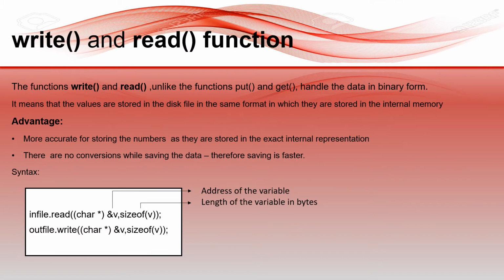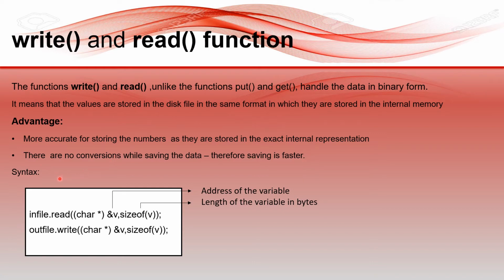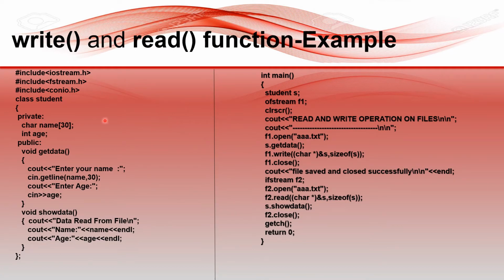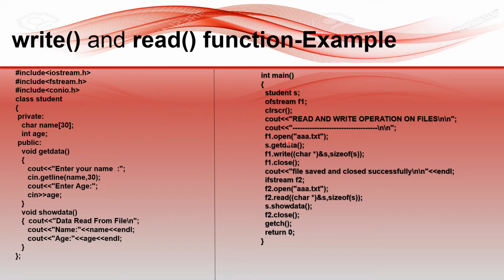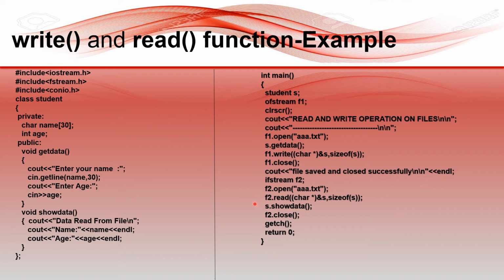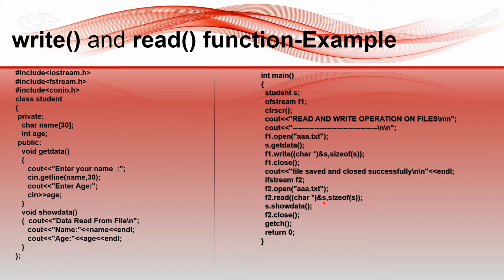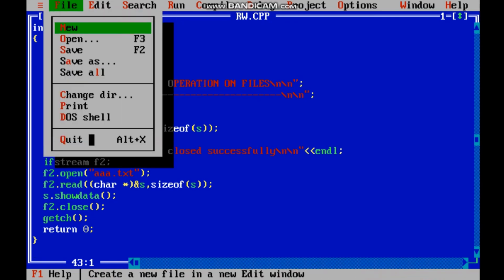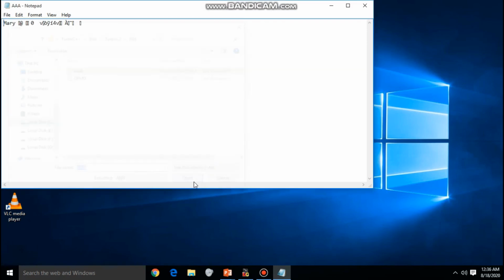CS I Sem2 C++ Files2